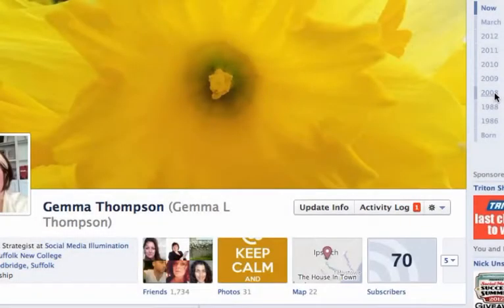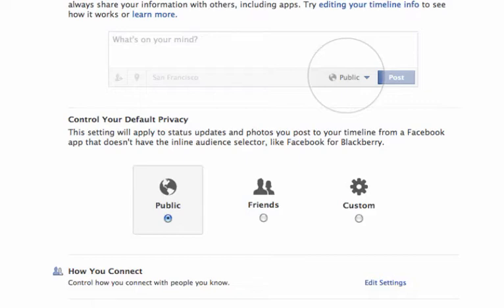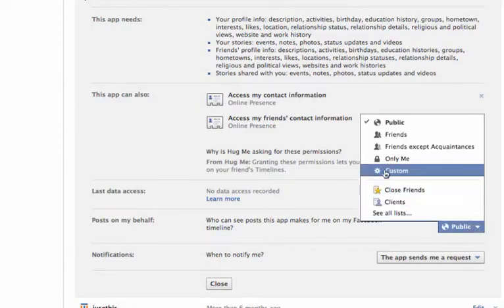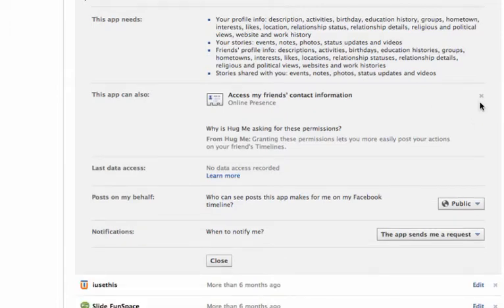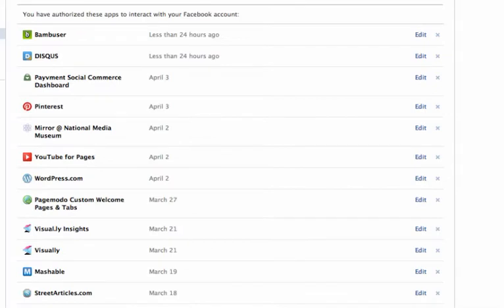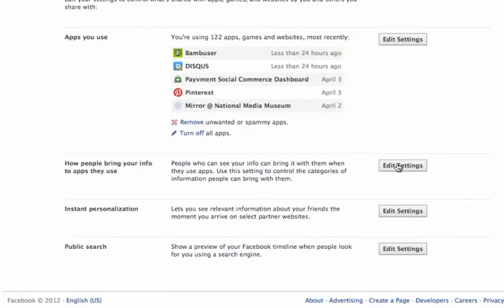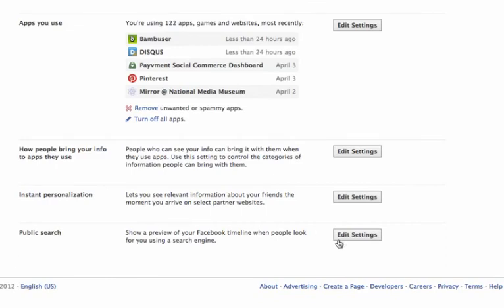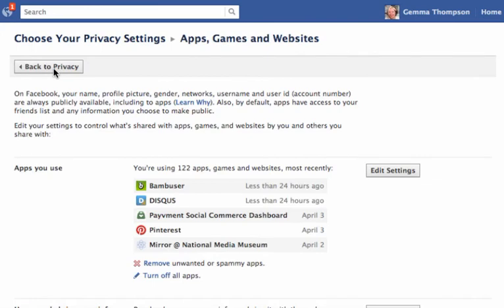How-to Set your Facebook Privacy settings - Part 4 Apps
is here to help you light up the web! This video is another in the series on Facebook Privacy Settings. Learn how to stop apps sharing information you want to keep private!